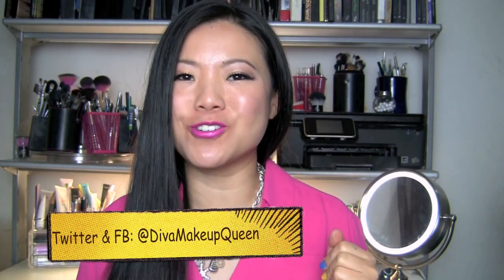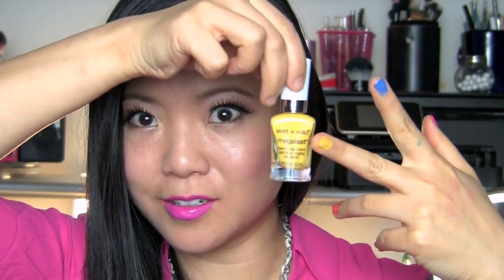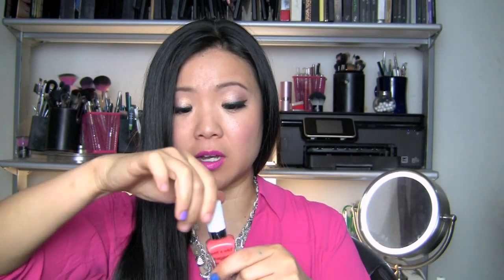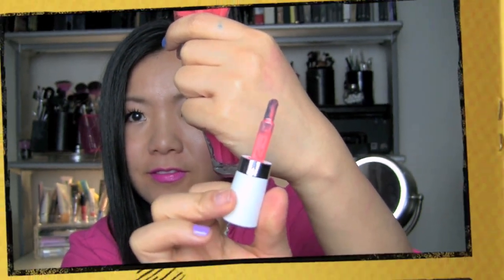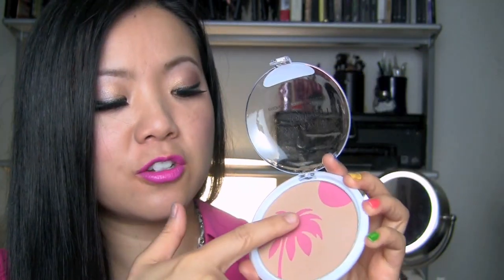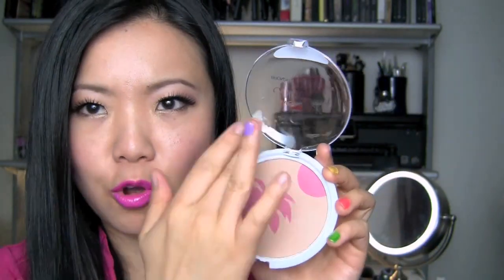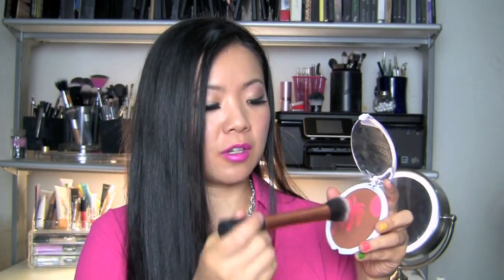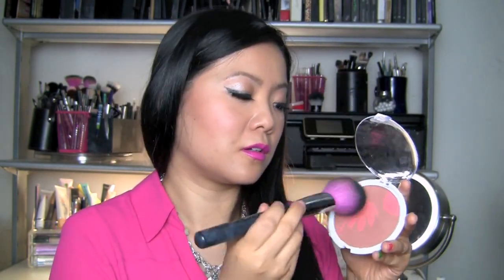Wet n Wild Summer Festival Bronzers & Nails First Impression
Wet n Wild Summer Festival Limited Edition Color Icon Bronzers $3.99
Color Icon Bronzer - Hold Me Close (light)
Color Icon Bronzer - Dusk Till Dawn (medium)
Color Icon Bronzer - Everything Under the Sun (dark)

Wet n Wild Summer Festival Limited Edition Mega Last Nail Color $1.99
Mega Last Nail Color- Trippin' on the Boardwalk
Mega Last Nail Color - Beat of a Generation
Mega Last Nail Color - Contact High
Mega Last Nail Color - A Venice Day
Mega Last Nail Color -- Love Me Some Muscles!
Mega Last Nail Color -- Coast to Coast

They now ship to the United Kingdom, Canada, and Australia!

FTC: All products were purchased by me.  I was not paid to make this video and I am giving you my honest opinion.